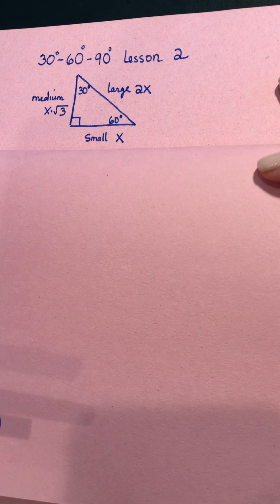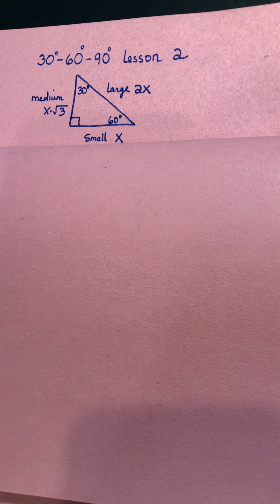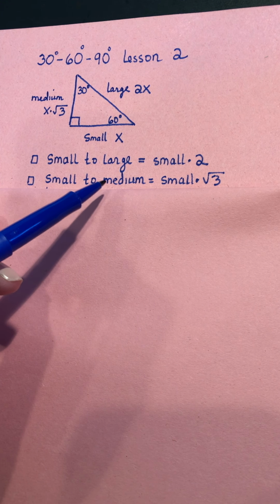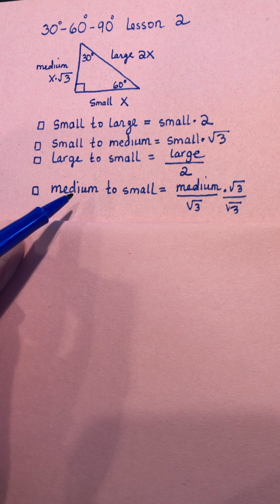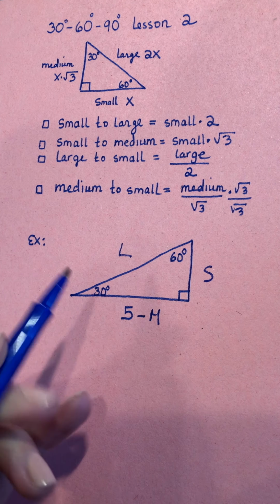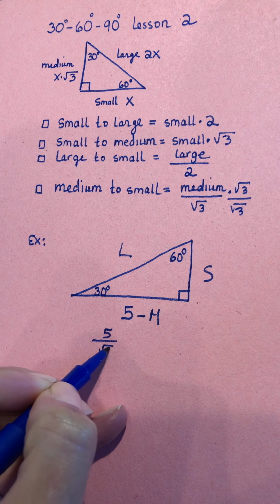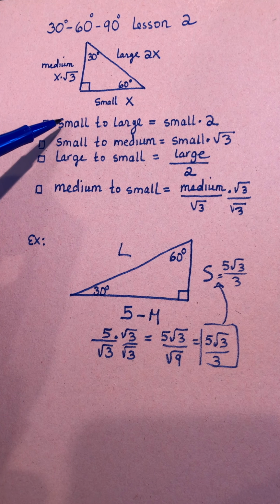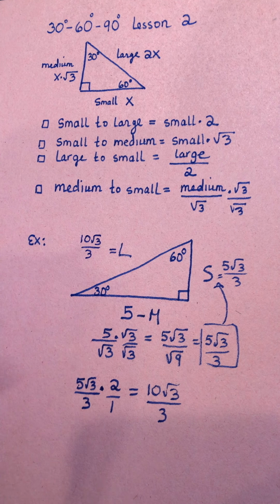30-60-90 lesson 2